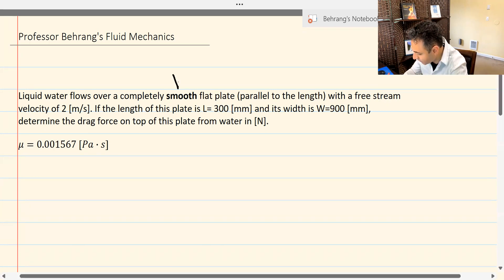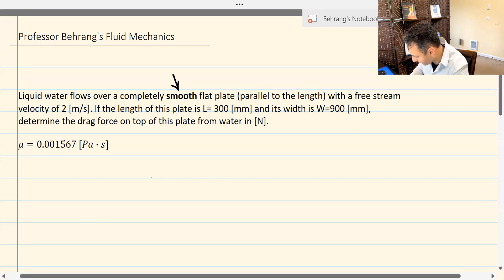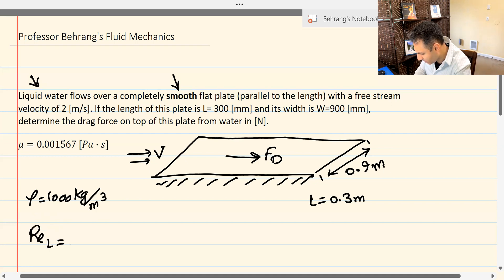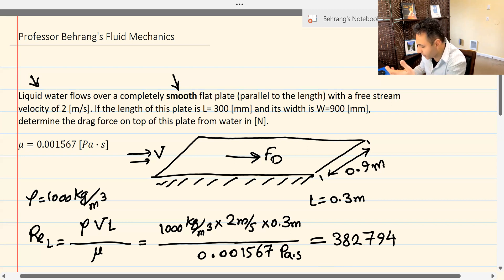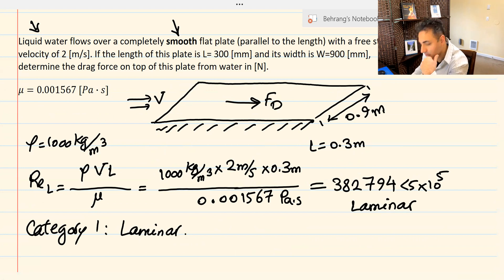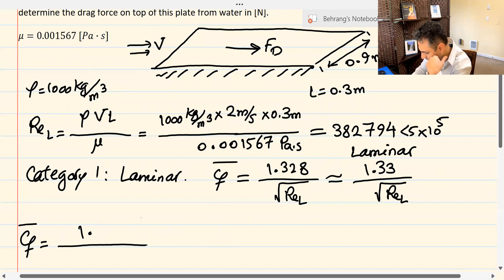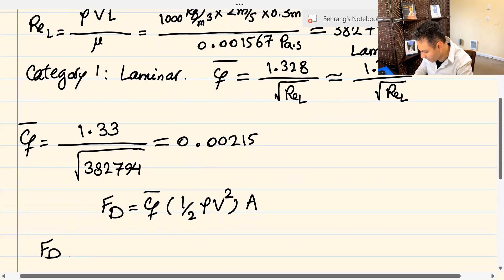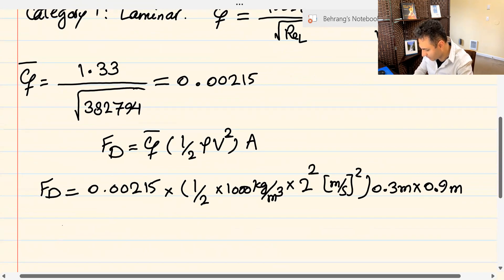External Flow over a Flat Plate. Category 1: Average Friction Coefficient, Fluid Mechanics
This video is an example of external flow over a flat plate. Category 1: Laminar flow over a smooth plate.